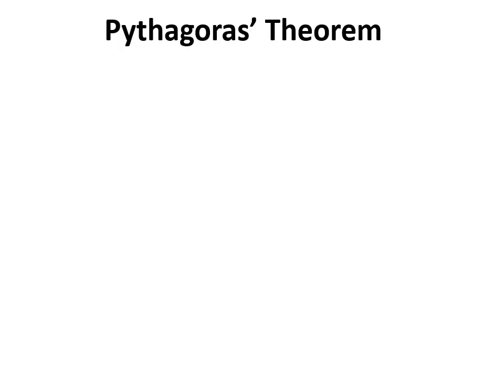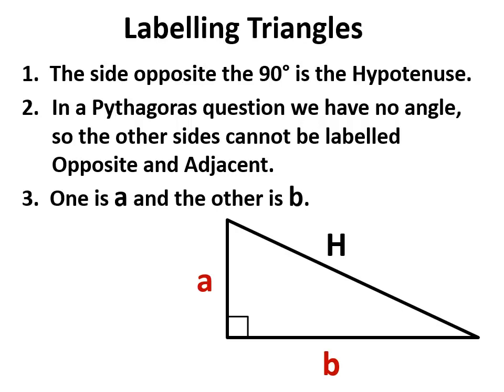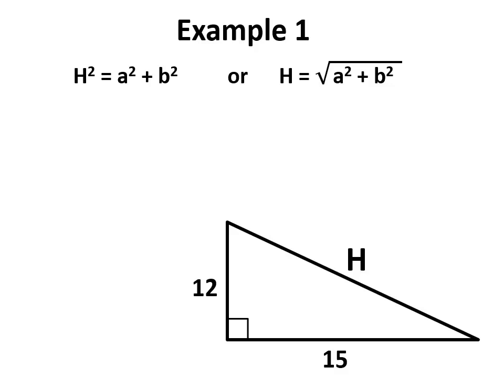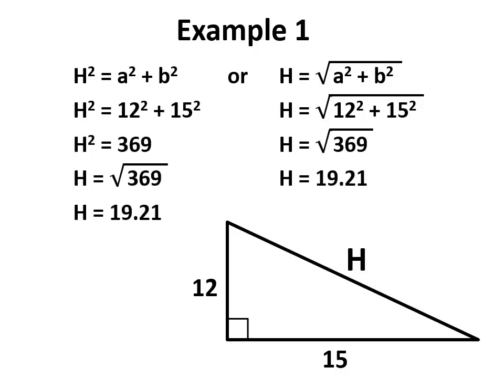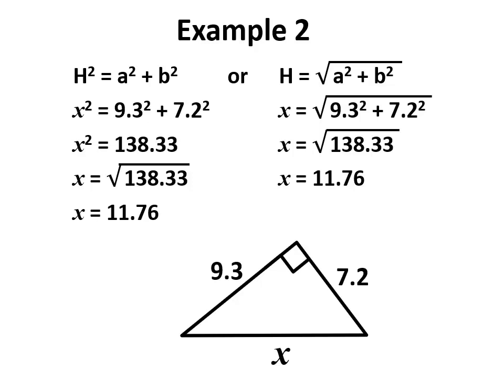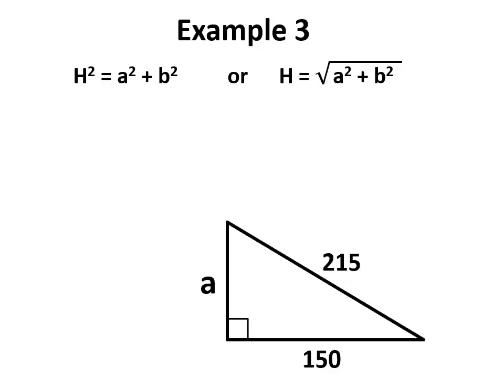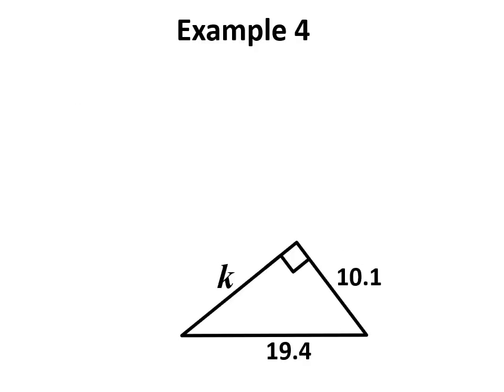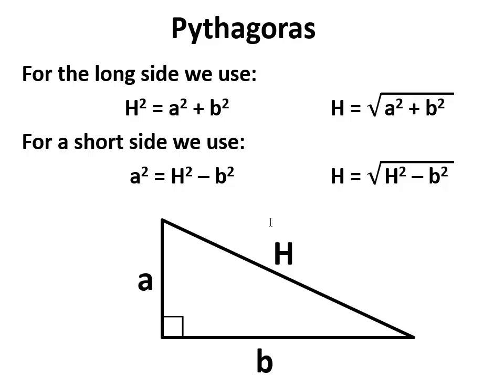Man vs Maths Level 1 Trigonometry #2 – Pythagoras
Level 1 NCEA Trigonometry Pythagoras Theorem